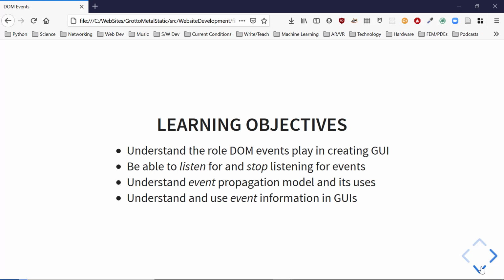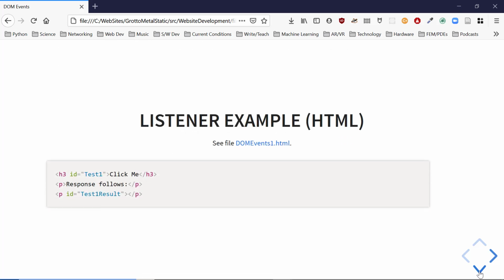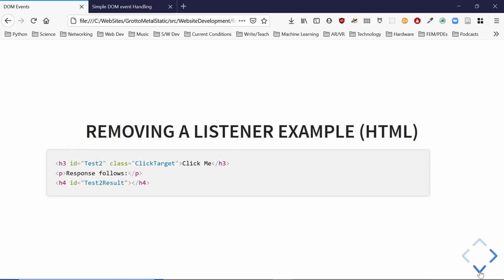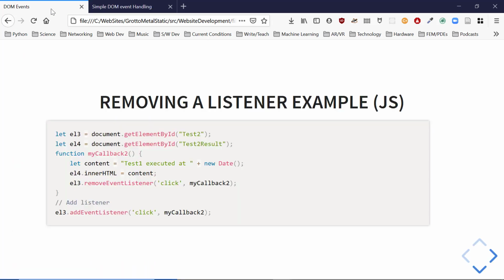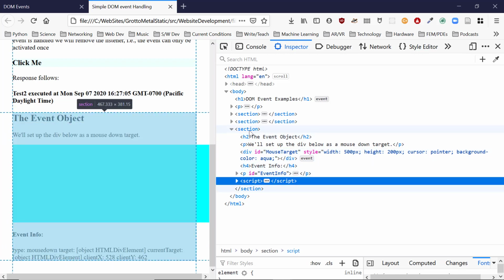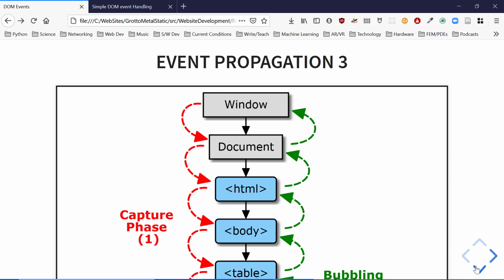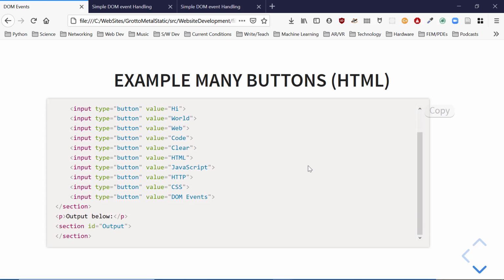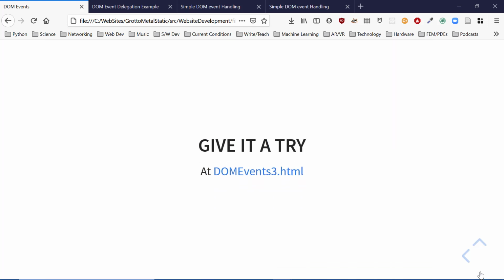DOM Events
Covers: Event intro, addEventListener, removeEventListener, MouseEvent, event propagation, event delegation. Dependencies: JavaScript DOM Introduction.